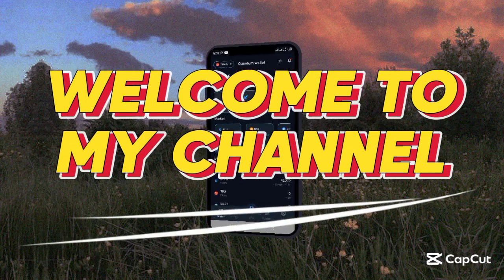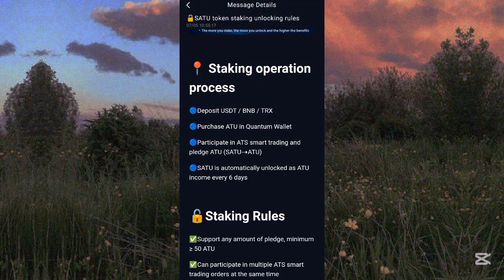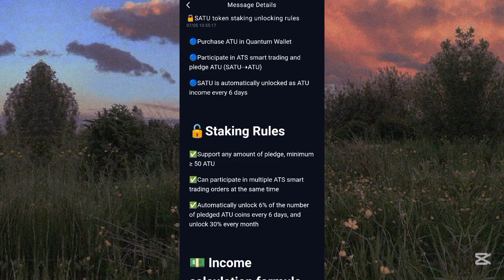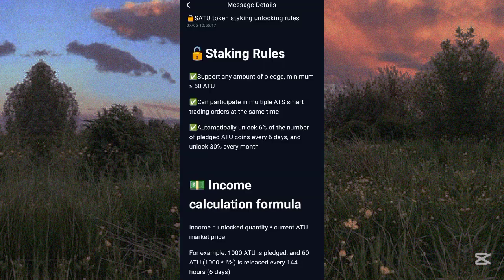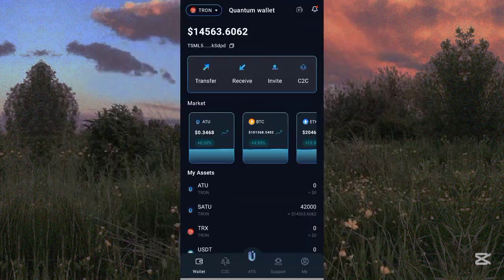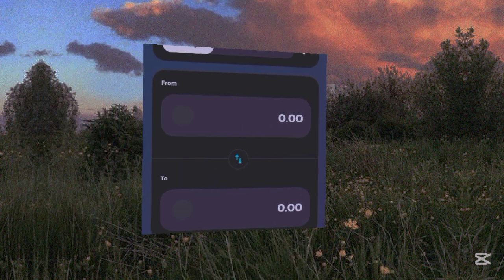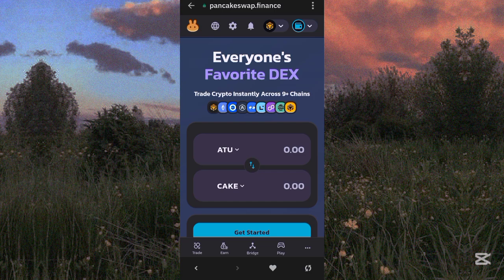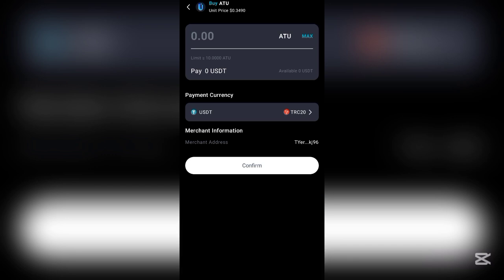QUANTUM WALLET WITHDRAWAL-Swap SATU to ATU Token ll Airdrop Guide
Learn how to swap Satu to Atu token with ease in Quantum Wallet! In this tutorial, we'll show you a step-by-step guide on how to exchange Satu tokens for Atu tokens seamlessly using the Quantum Wallet platform. Whether you're a seasoned cryptocurrency trader or just starting out, this video will walk you through the entire process, making it easy for you to swap your tokens with confidence. From navigating the Quantum Wallet interface to executing the token swap, we've got you covered. So, what are you waiting for? Watch this video now and start swapping your Satu tokens for Atu tokens today!

QUANTUM WALLET CONTRACT ADDRESS👇
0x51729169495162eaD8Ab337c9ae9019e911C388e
USE THIS CODE= YedZEU
Join me as I take on the challenge of swapping Satu to Atu tokens with ease using the Quantum Wallet – let's see if I can nail it!